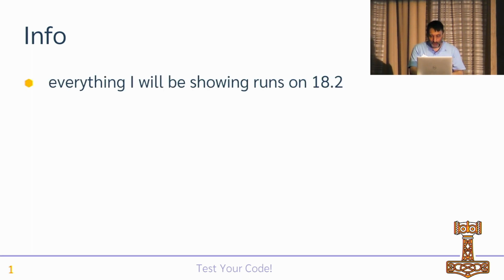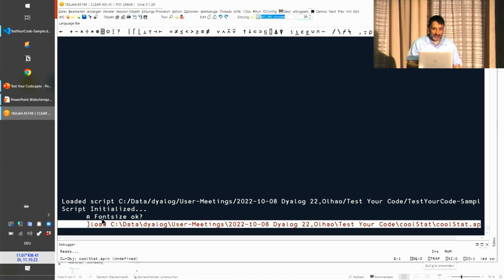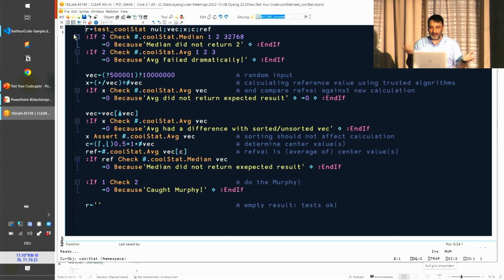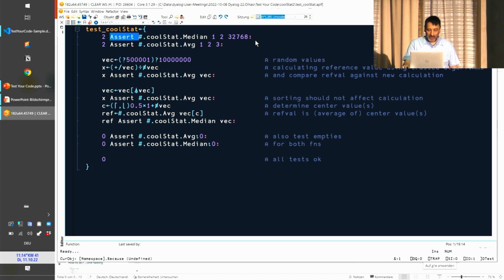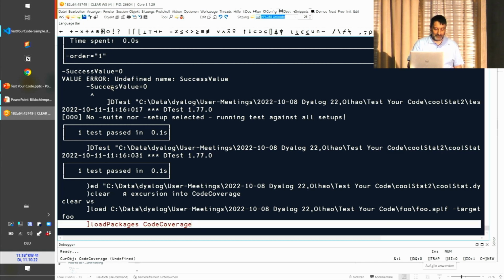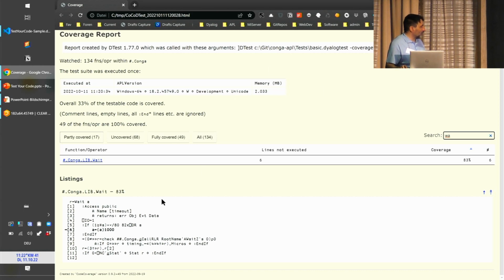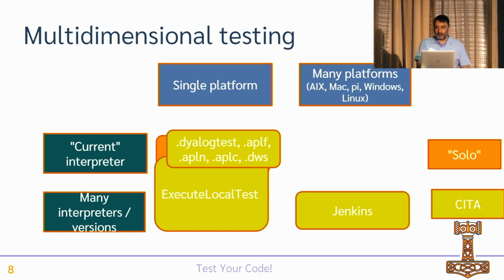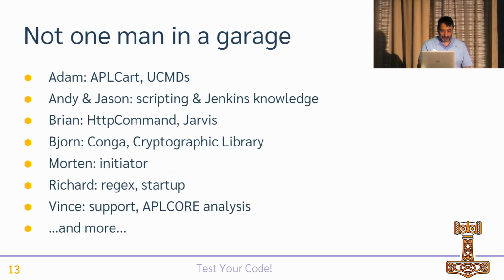Test Your Code! // Michael Baas // Dyalog '22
Michael Baas

Testing APL Functions is sometimes seen as optional, as the functions are so small and self describing. Michael challenges that view, demonstrating some essential tools that are used internally within Dyalog Ltd (and are available to all users) to enhance the level of testing and, therefore, improve the quality of delivered code.

00:00 Introduction and focus on unit testing
02:20 How to do unit testing
03:55 Demonstration of ]DTest on a simple statistics program
09:50 Writing tests as dfns with empty guards
12:23 SuccessValue modifier to choose which value indicates test success
13:38 Defining a test suite
15:25 Code coverage to see which lines of code were executed by tests
20:32 Testing across multiple interpreters on different platforms
26:08 Conclusion

GET STARTED